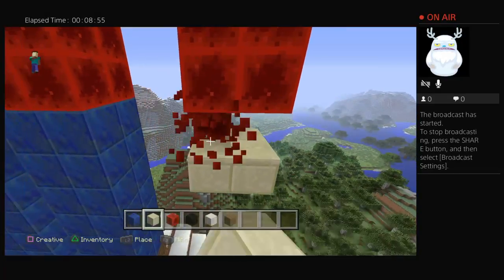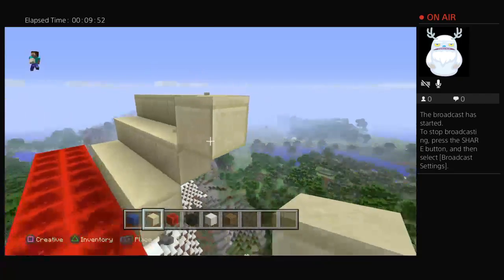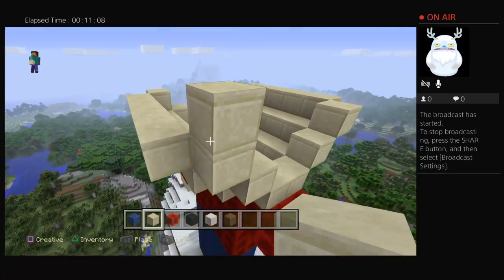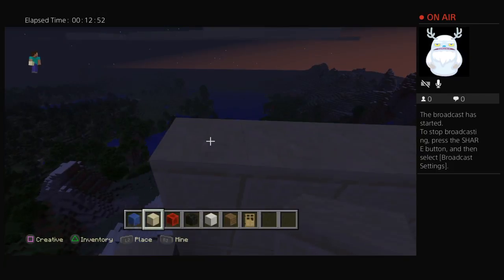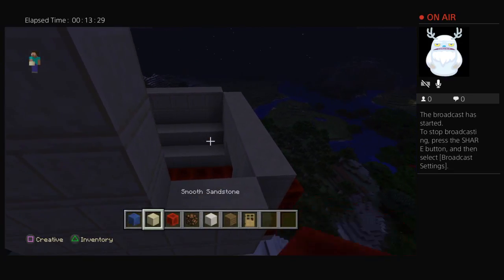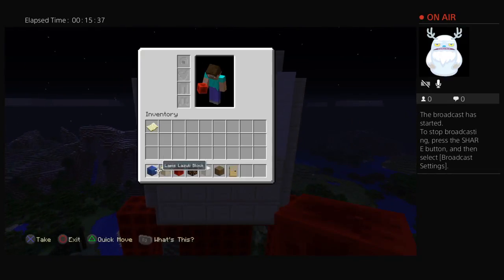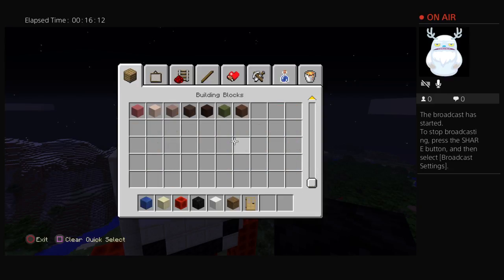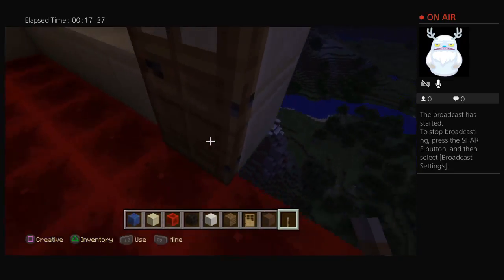Peter Rogers let´s play